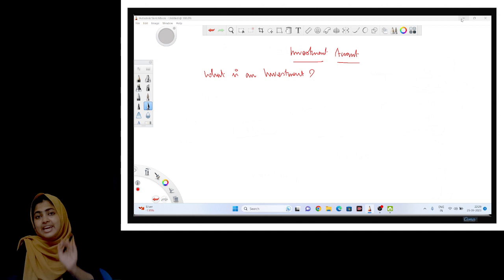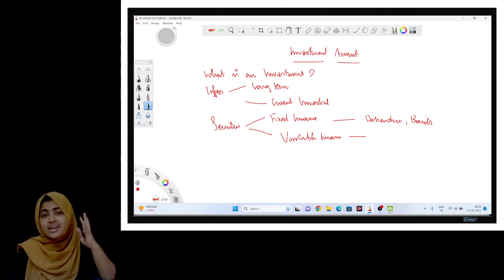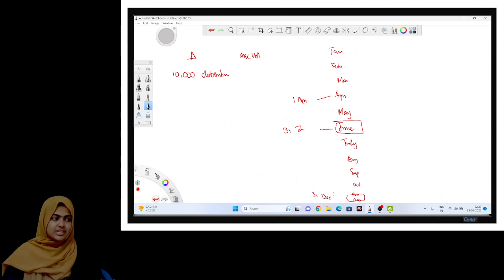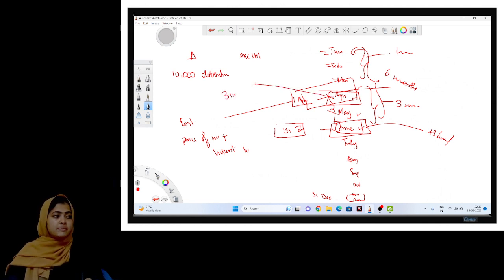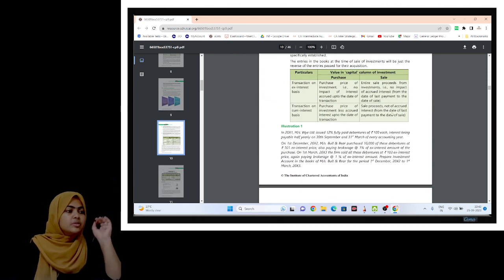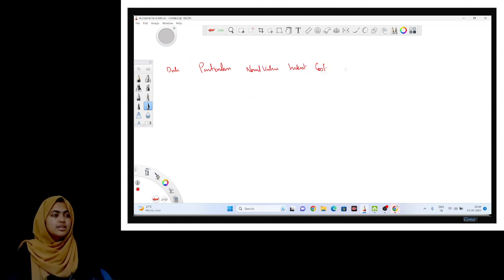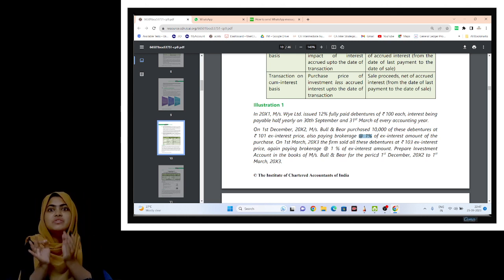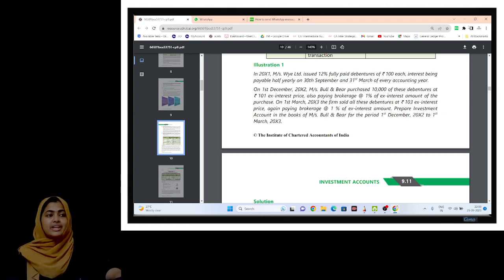INTERNATIONAL STUDENT TEACHER CONTEST 2023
FATHIMATH ANSARA BEEGUM SRO0711182
Investment Accounts INTER